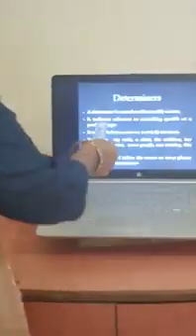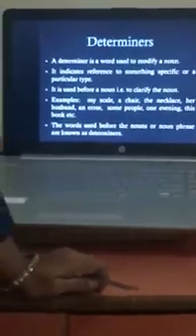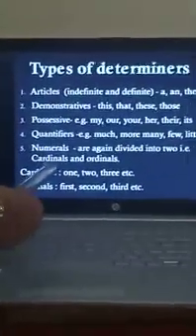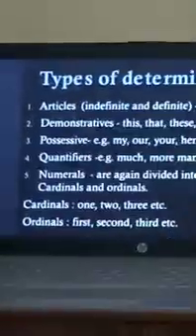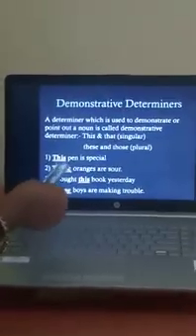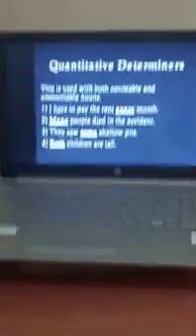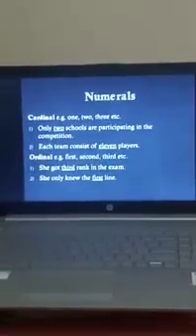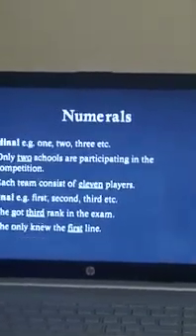Std 9 th. English Grammar. Determiners.